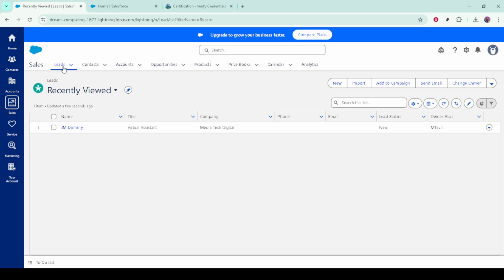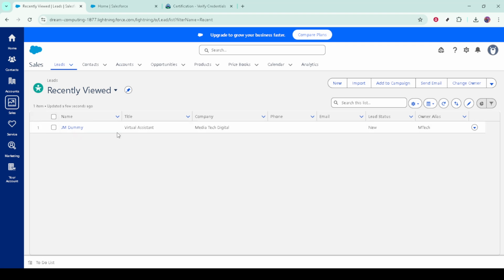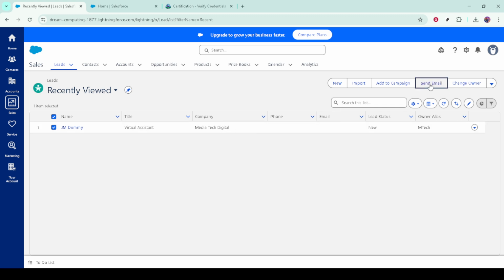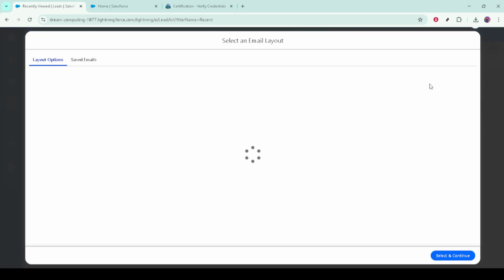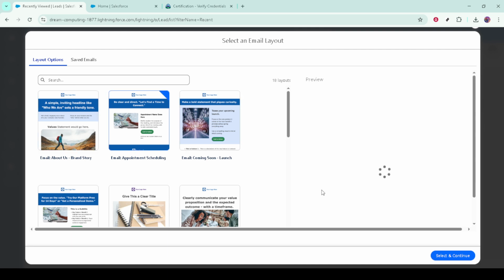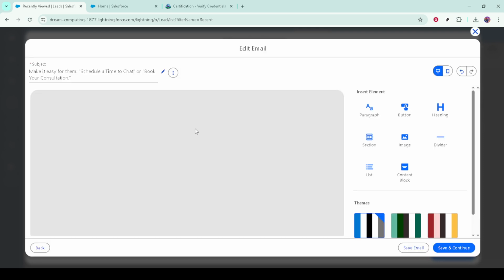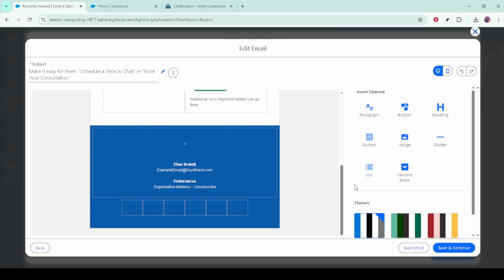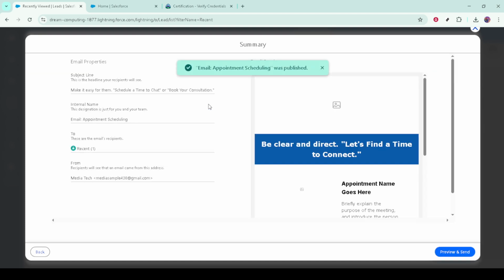How to Send Mass Emails Faster in Salesforce [2026 Guide]